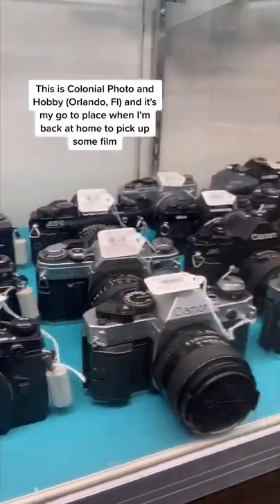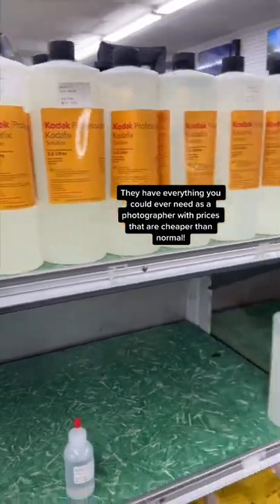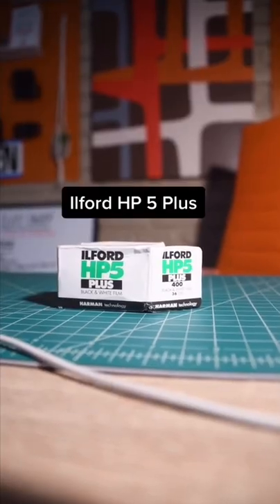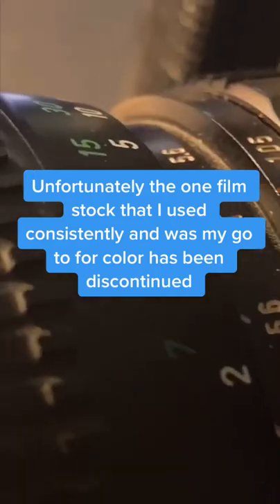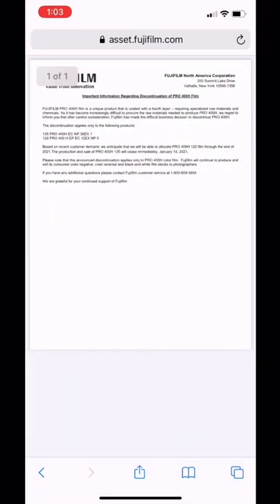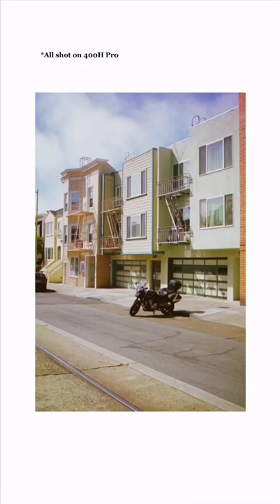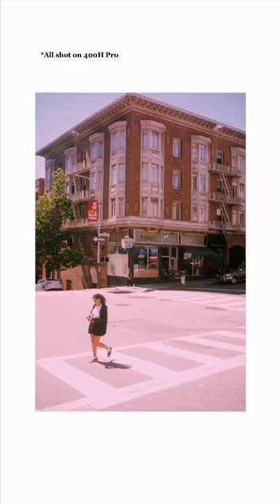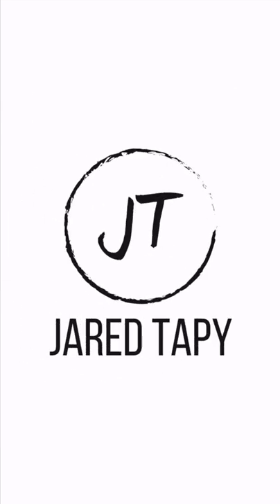I miss FujiFilm 🥺 fyp GetCrocd xybzca photography art artschool education film kodak fujifilm